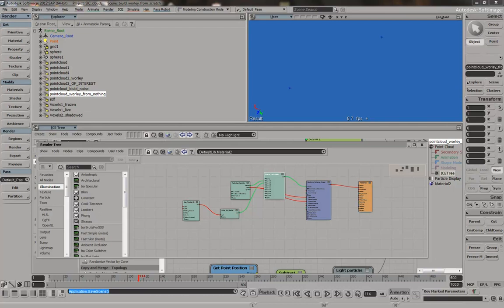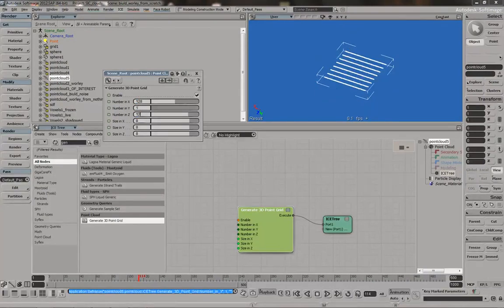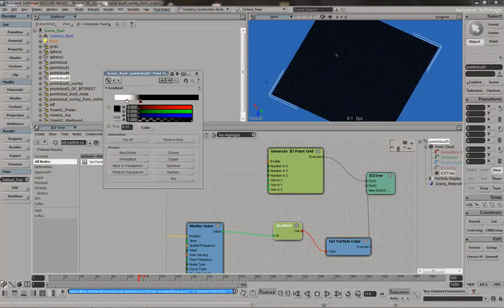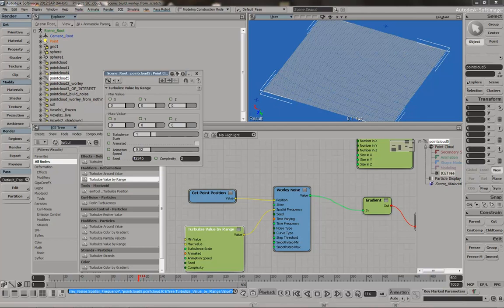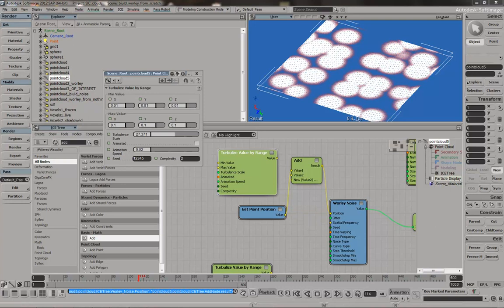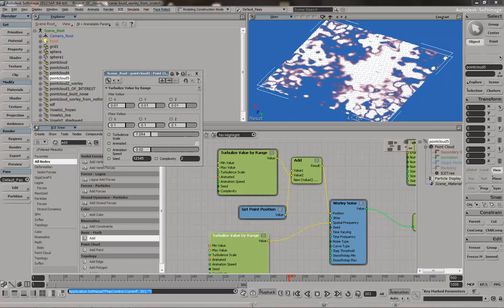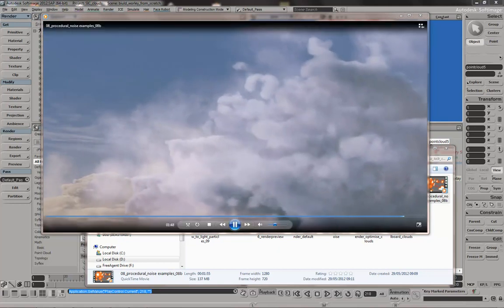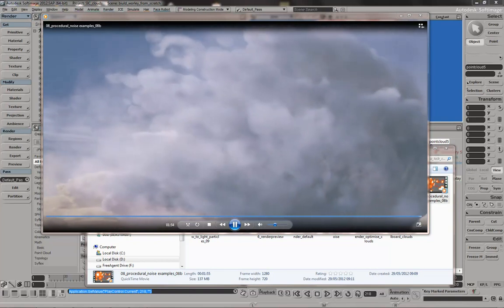SIC Talk, Clouds Part III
this one is all about Worley Noise, with some factual errors :) Ice came out in XSI version 7 which included the Worley noise compound originally assembled by Halfdan Ingvarsson